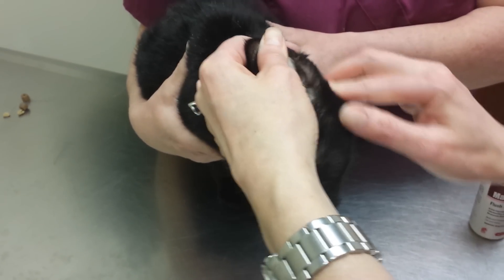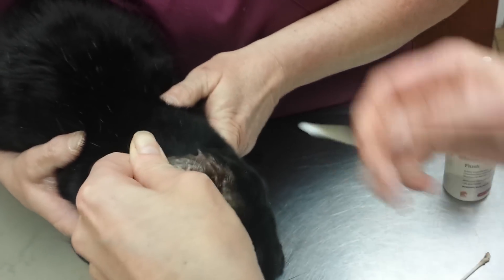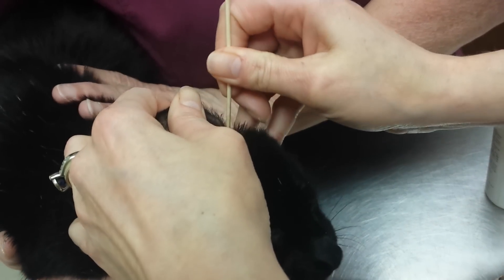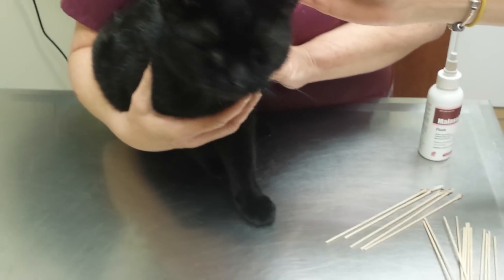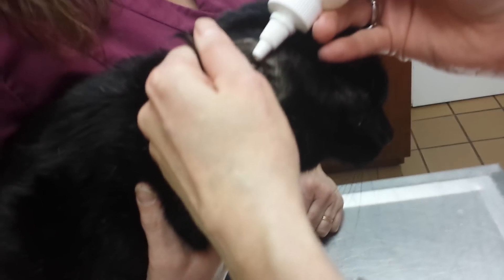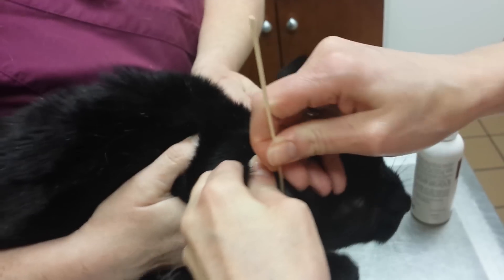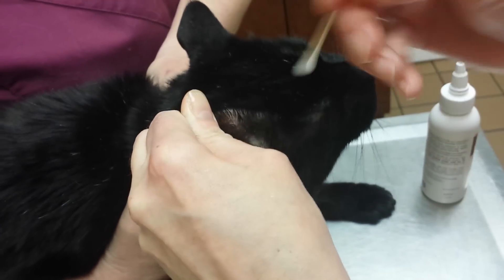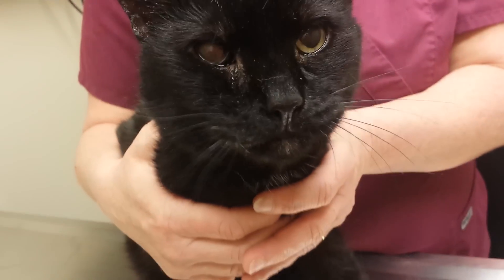Cleaning the old cat's ears - excessive wax production!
In Loving Memory of my soul cat who went to the Rainbow Bridge in January 2018.  No more ear gunk for him.

My 16 year old cat has excessive wax in his ears.  The buildup causes him annoyance, so my wonderful vet cleans them out for us when we visit.  After the cleaning, he's significantly more comfortable.  This doesn't hurt him in any way.  Don't try to do this yourself - have your vet do it!